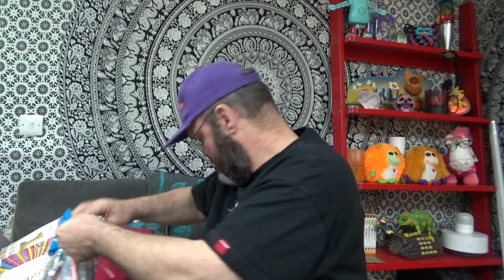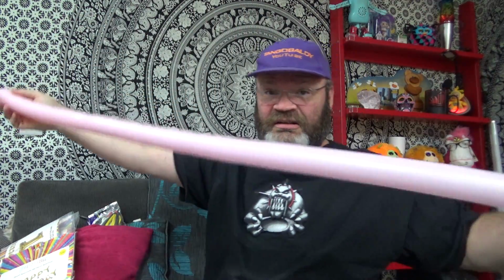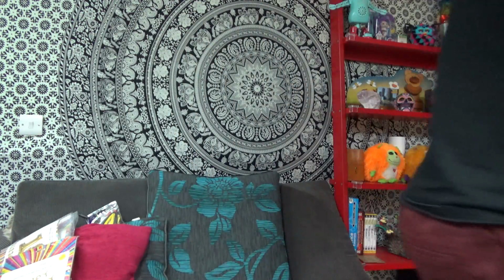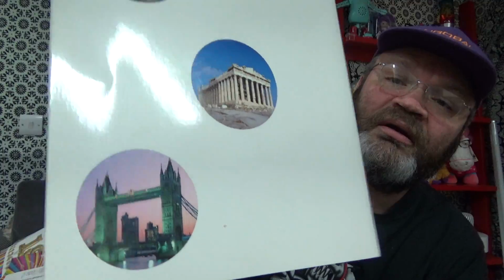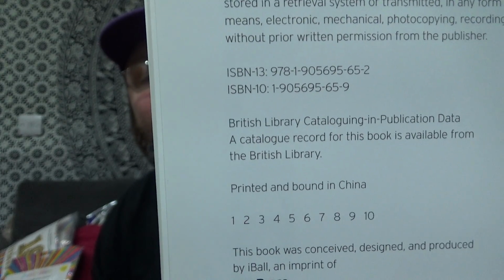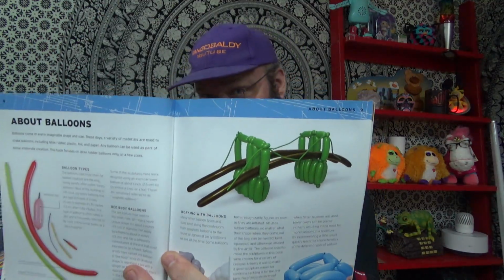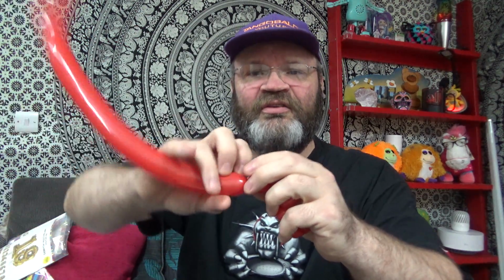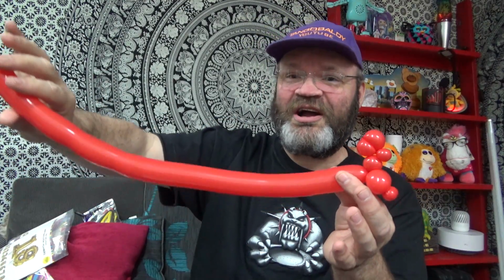#50 How to make craft a Poodle Dog Balloon model Tangobaldy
A intro to some of whats coming soon.

Tangobaldy like to create simple but fun videos mainly about Balloons.  Sometimes I will do "science or random stuff.

We do not like to use helium or release balloons into the wild.  All mess it tidied up.  Big balloons and small balloons are fun.

when I am playing with balloons I rarely have a plan.  The confetti ones are awesome though i do like to use a few inflatables.